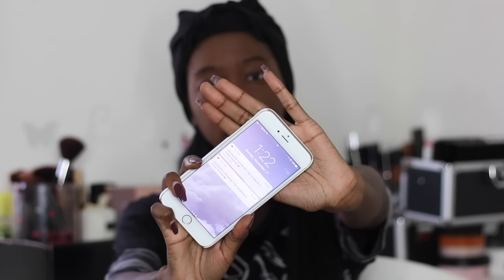Foundation Hunt #12: Hourglass Vanish Seamless Foundation Stick (Golden Almond)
Hello hello hello beautiful people! I'm back with another video. First I touch and try the products I CHOSE and then I use one of those products for my next foundation hunt. The Hourglass Vanish Seamless Foundation Stick -the gabber

Chanel La Solution Cream
Cane + Austin Prime & Protect Mattifying Primer
Hourglass Vanish Seamless Foundation Stick (Golden Almond)
Beauty Blender
NYX Foundation Brush (No #)